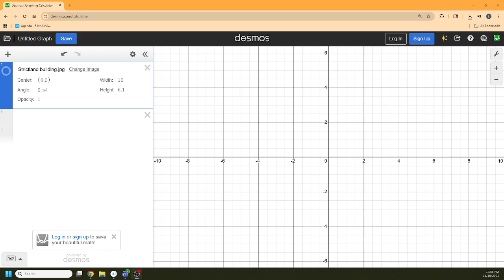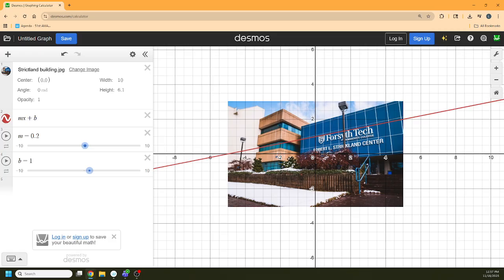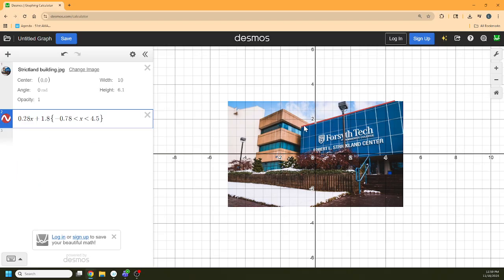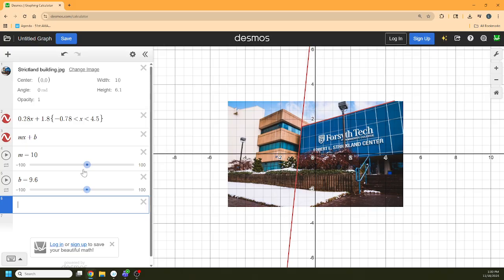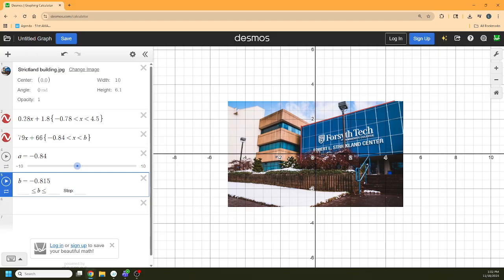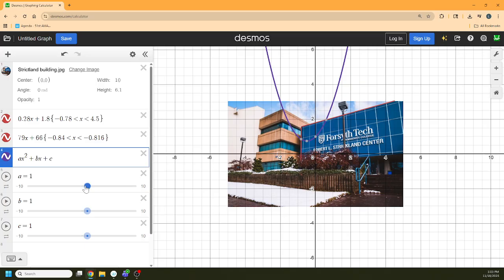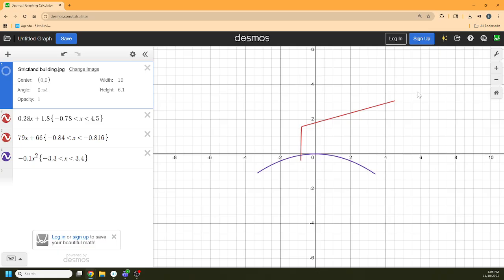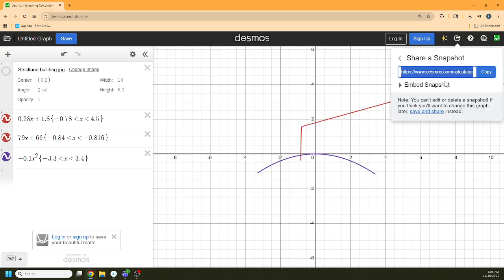Guided Desmos Picture Lab